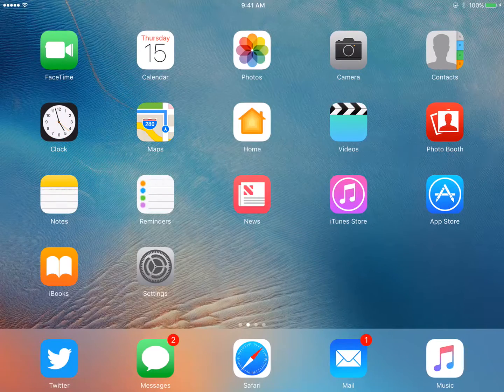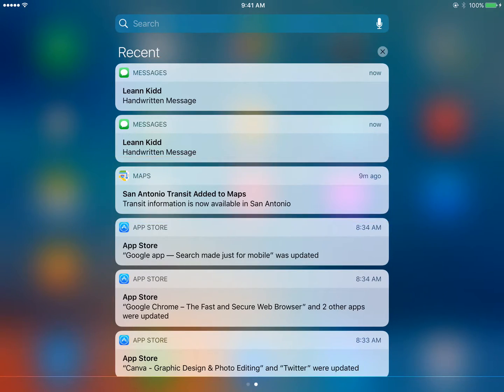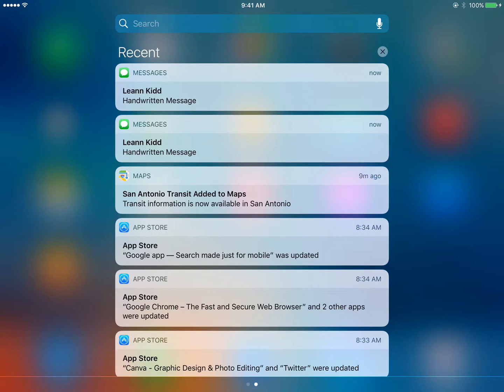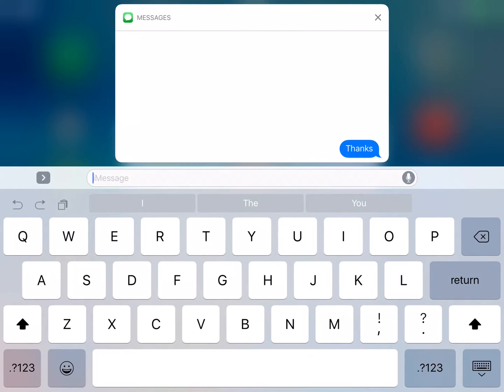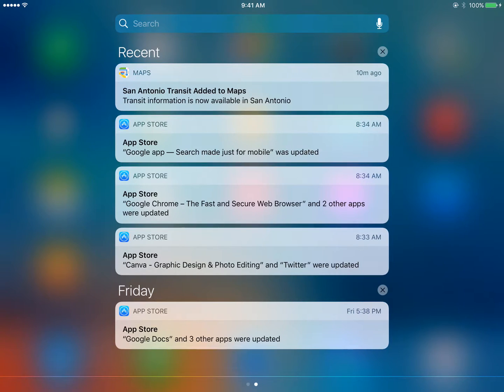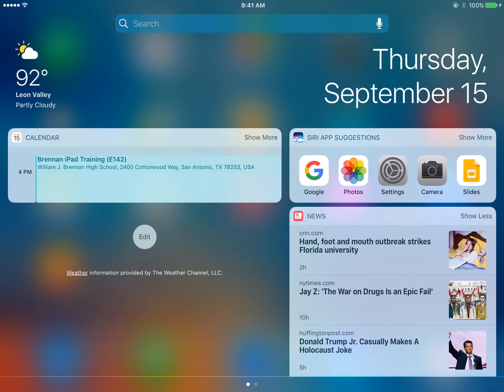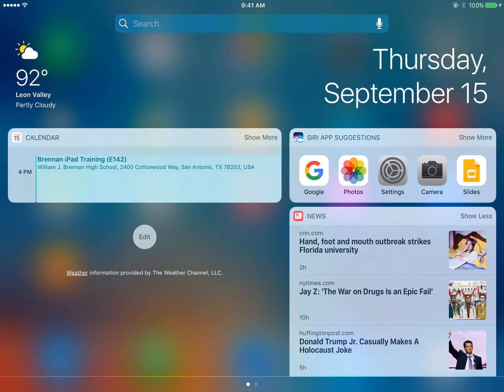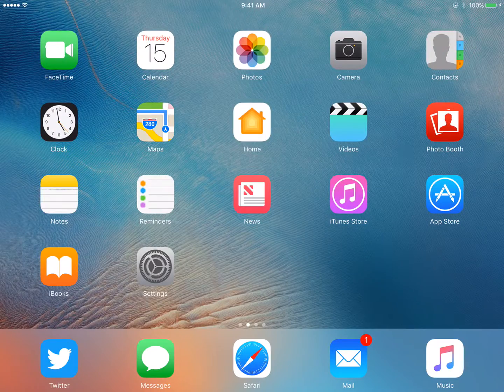The iPad Notification Center - IOS 10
Learn how to access your notification center from your iPad to quickly lock screen orientation, turn on/off Airplane mode, and change settings on your iPad.

Intro Slide made in Canva with Creative Common Image